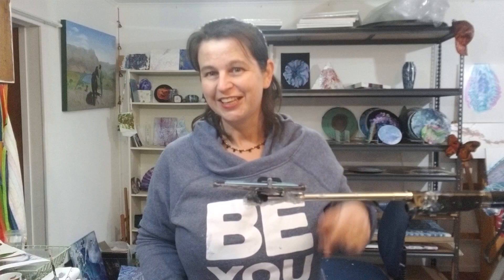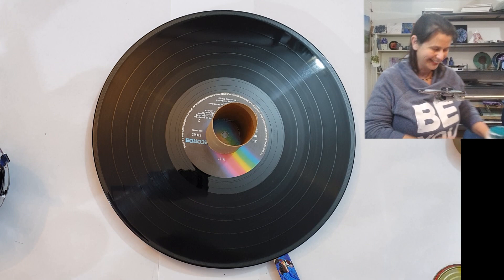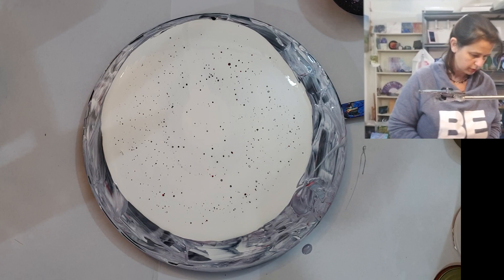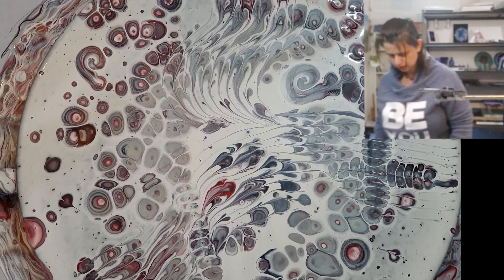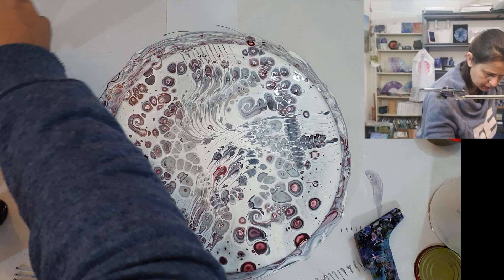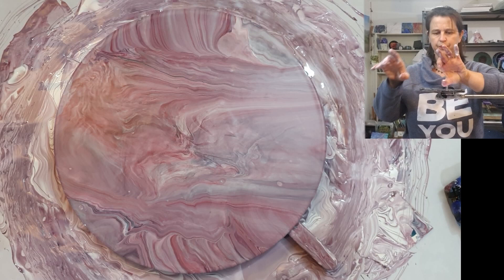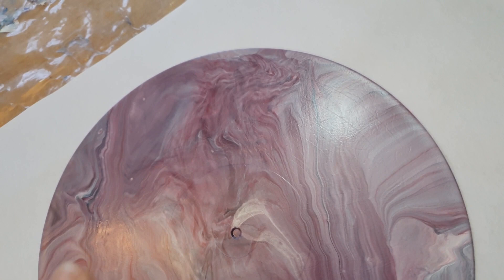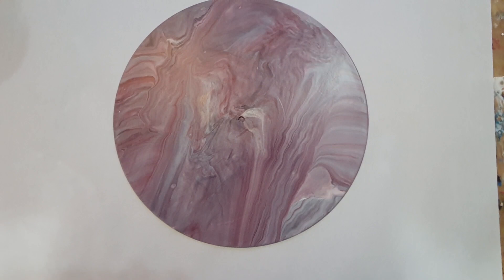650 Saving a Pour when You Play Too Much (Is there such a thing?)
This is acrylic on vinyl record.

20,000 Subscribers Free Webinar "How to price your work" find out more

5000 Subscribers Free Webinar "How to make money doing what you love" find out more

1000 Subscribers FREE webinar "Unleashing Your Creativity" recording is now available so register to receive the recordings